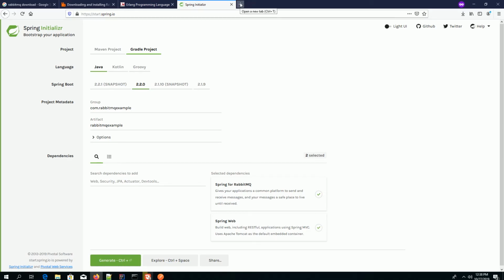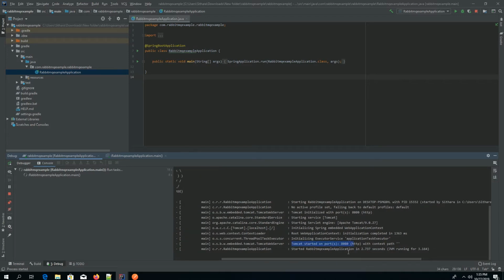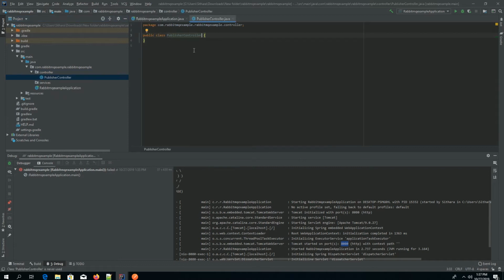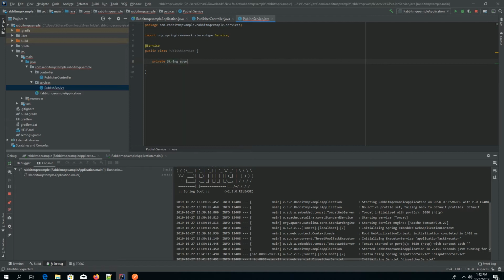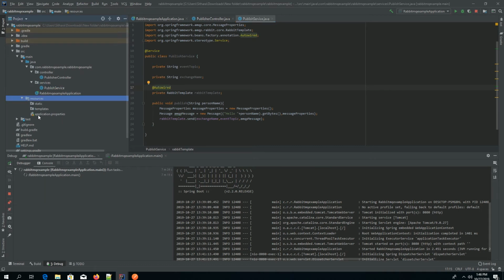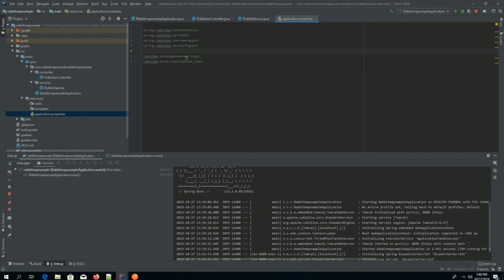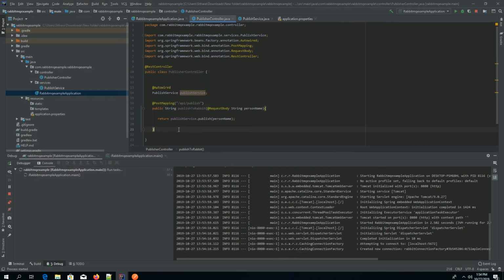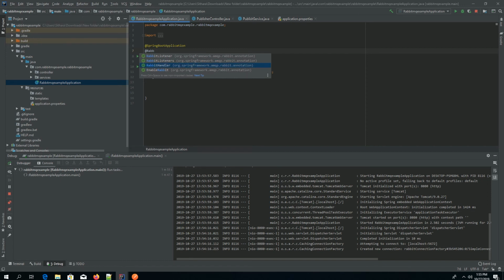RabbitMQ with Spring Boot(Setup RabbitMQ) - Part 02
This guide walks you through the process of setting up a RabbitMQ AMQP server that publishes and subscribes to messages and creating a Spring Boot application to interact with that RabbitMQ server.